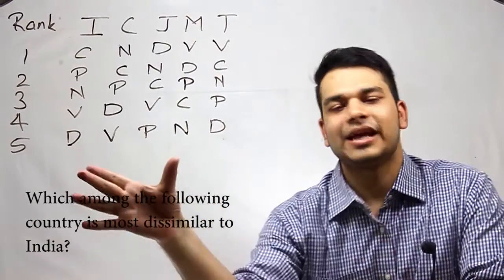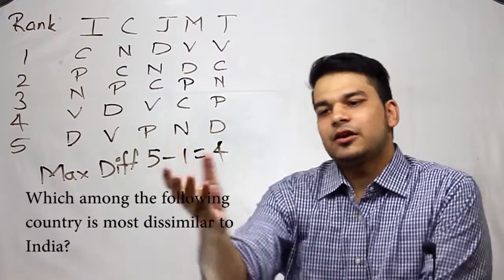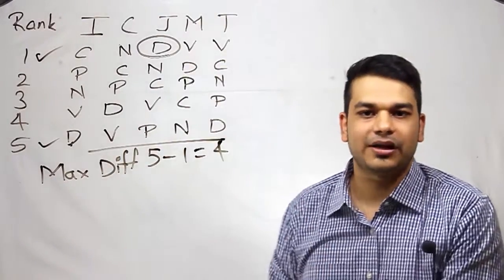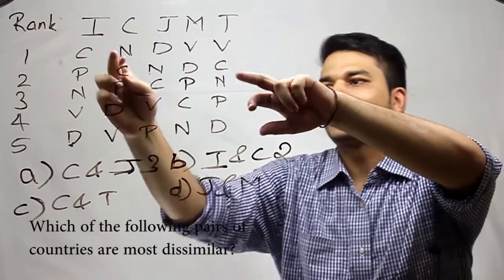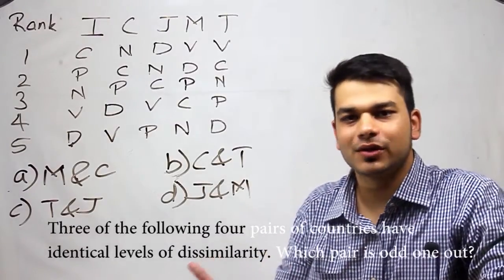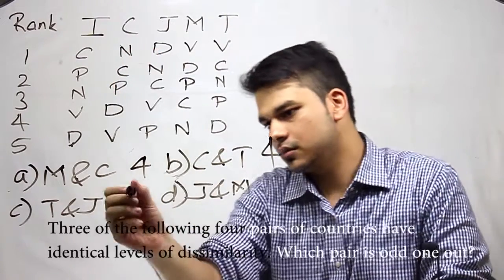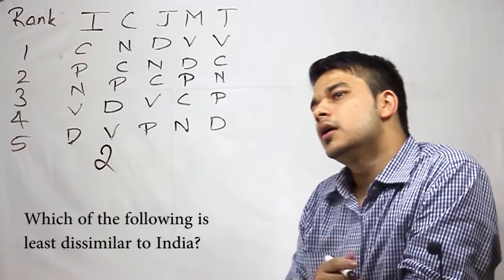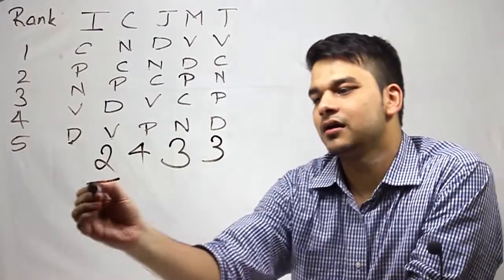Sujay Gokhale LR CAT Question Set 1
Logical Reasoning
CAT Question
By Sujay Gokhale